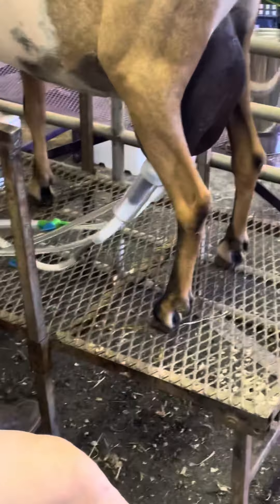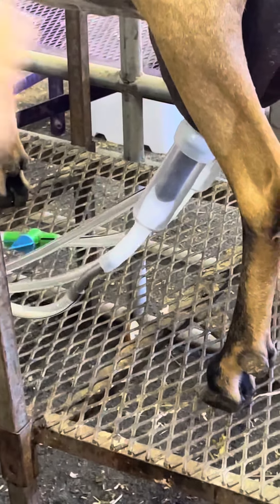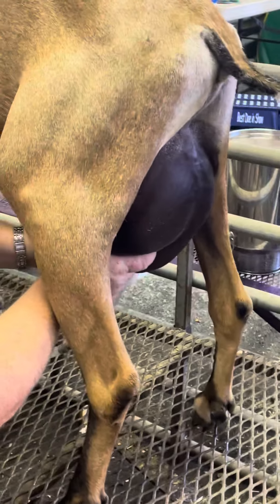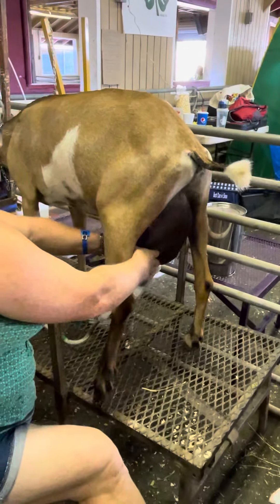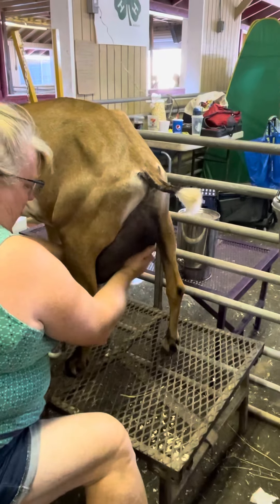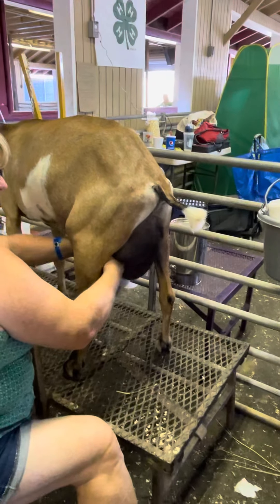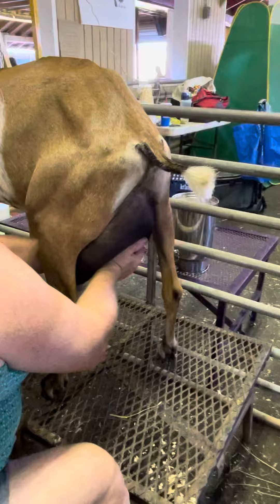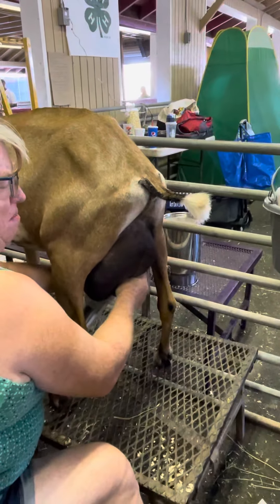Anyone for milk??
Milking